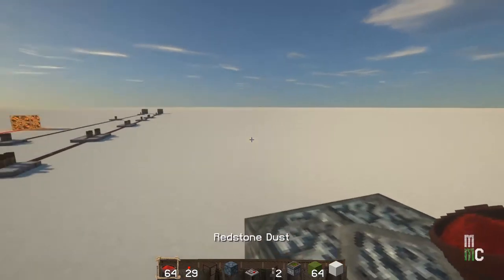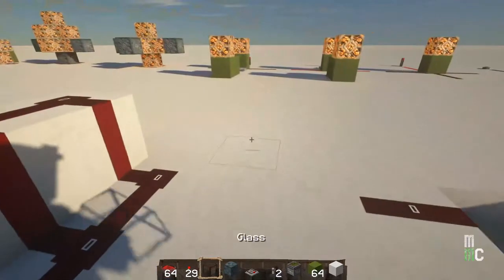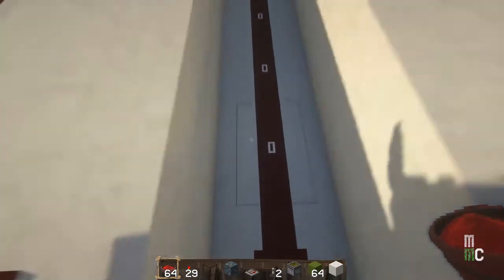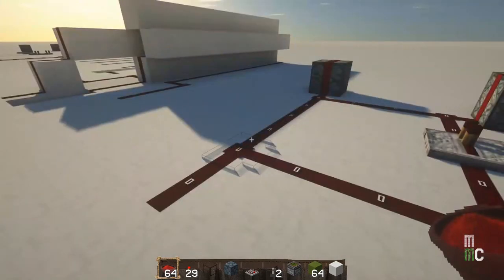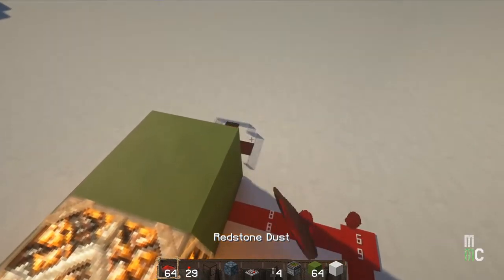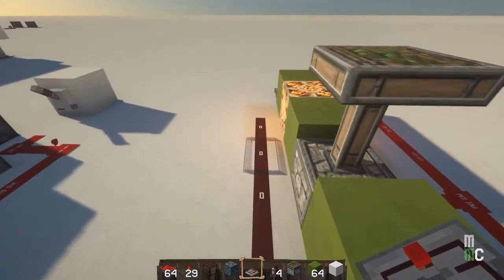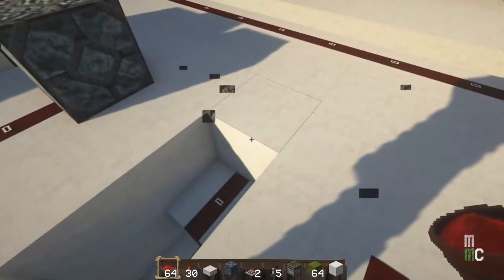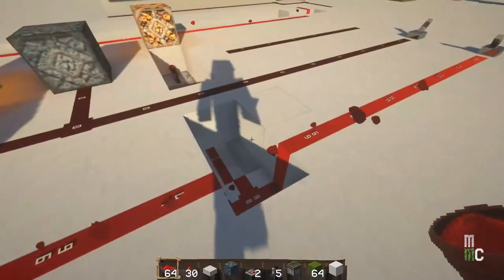I2 - Redstone Wiring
This video covers the first part of wiring as it applies to circuits. This includes basic wiring rules, and a few topics that will be useful later.